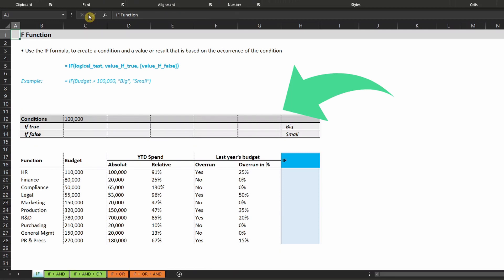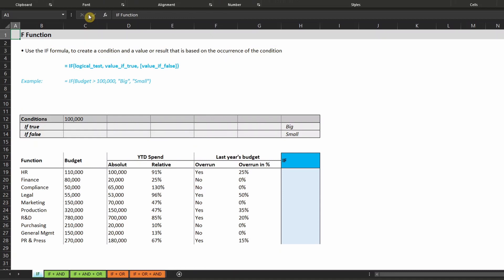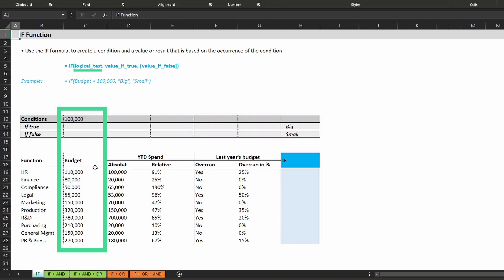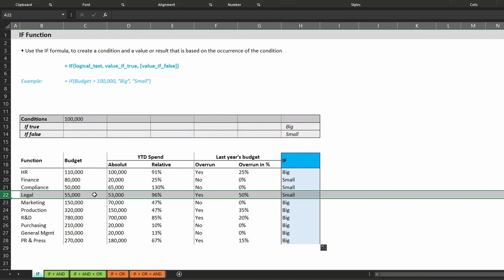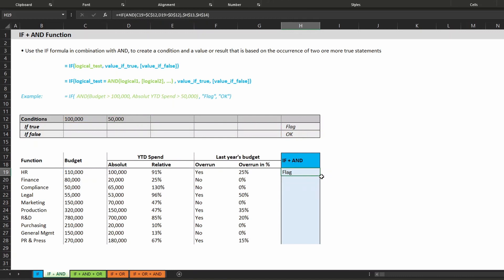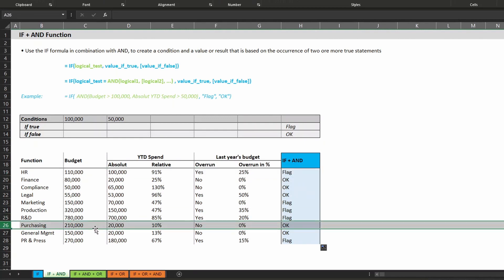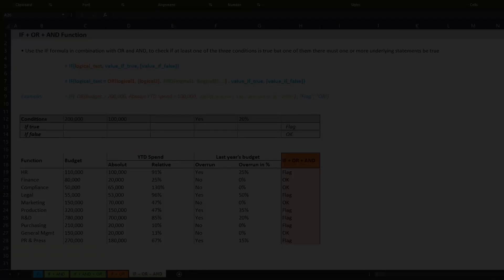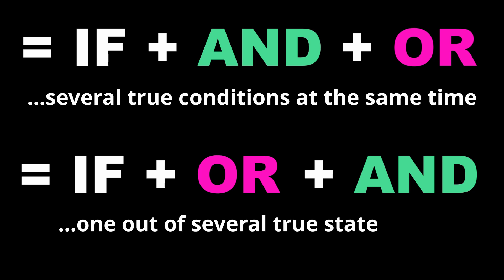IF AND OR Formula in Excel with MULTIPLE CONDITIONS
✅ In this video you will learn how to use the IF AND OR function combination in Excel with multiple conditions.
This step-by-step Excel tutorial will show you how to use the IF function together with AND function or OR function in Excel 2019 in a variety of different combinations and with two or more conditions.
Based on the classic Excel IF formula, we will first next the AND function as well as the OR function to create IF AND OR formula to test if all of the tested conditions are true.
Second, we will extend the IF function in Excel and next OR formula and the AND formula to create IF OR AND function combination in Excel to test if at least one of several conditions is true.

00:00 Introduction
00:32 Recap of the IF function
02:47 IF + AND function combination
06:23 IF, AND, OR function combination with multiple criteria
10:39 IF + OR function combination
13:03 IF, AND, OR function combination with multiple criteria
16:40 Comparison of IF AND function combination and IF OR Excel function combination

MY FAVORITE OFFICE GEAR*
🖥️ My LG curved ultra-widescreen monitor
🐭 My Logitech wireless mouse MX Master
🎧 My Bose noise cancelling earphones
🔊 My Jabra speaker for video conferences
💻 My Lenovo Thinkpad X1 Carbon workhorse notebook
🛋️ My BenQ ScreenBar
🆙 My height adjustable standing desk
💡 My Philips Hue smart light bars

MY FAVORITE SOFTWARE/TOOLS*
📊 Microsoft 365
🔊 Where I listen to 30+ audio books per year